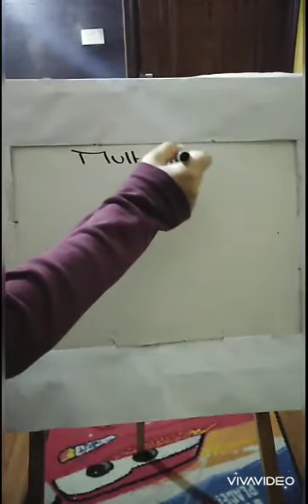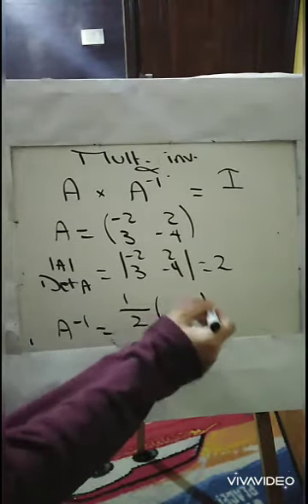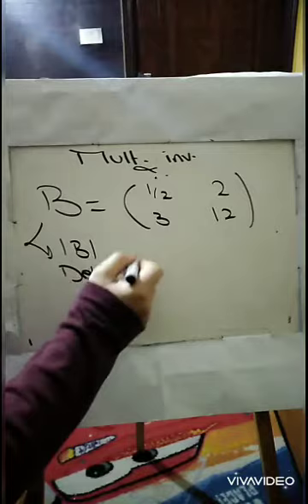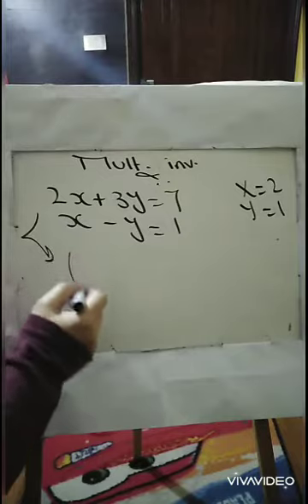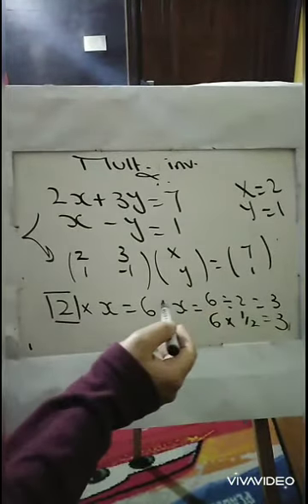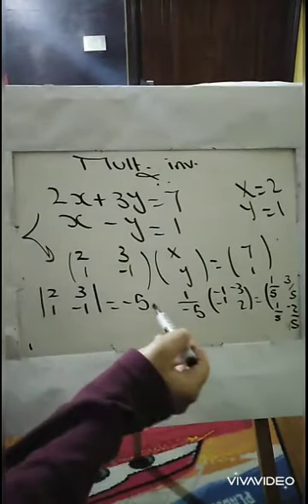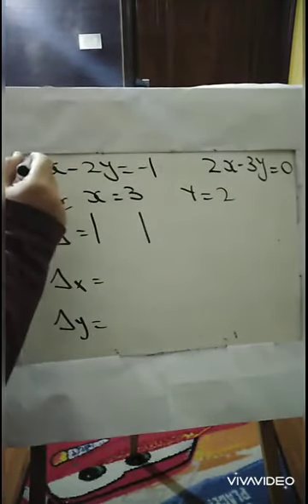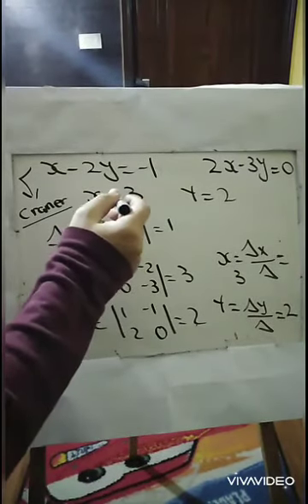S 1 algebra 2